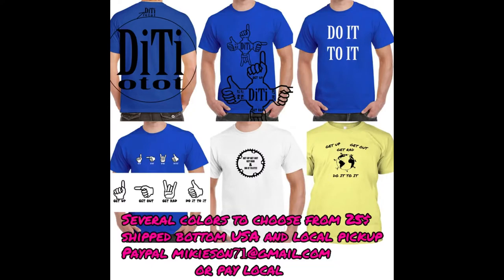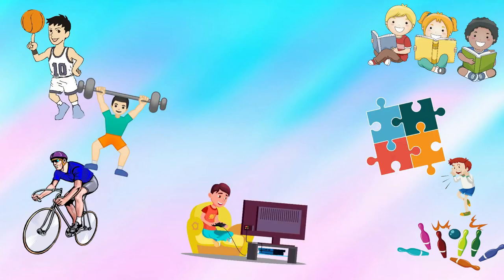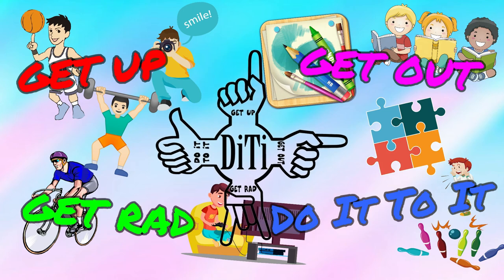CycleOps Training Session Bring The Pain 7 14 20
My first session on the new trainer.I figure I did around 12 miles just going by all my other bike rides and times etc. No Strava proof lol..GET UP,GET OUT,GET RAD and DO IT TO IT!!